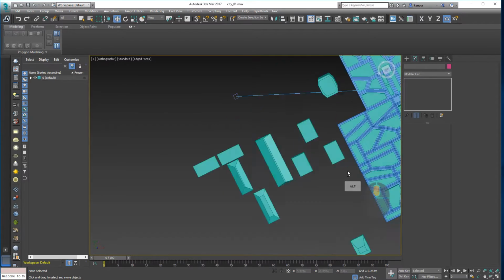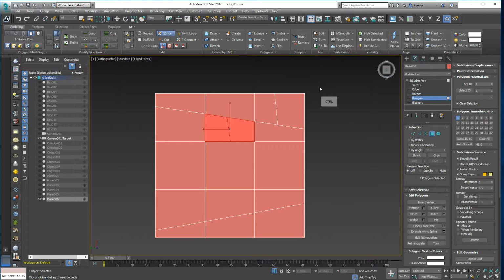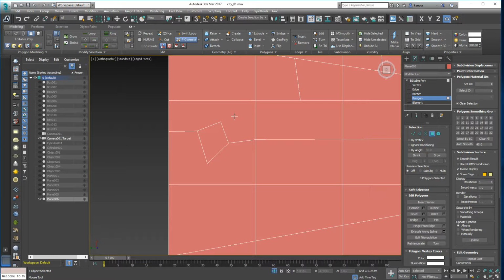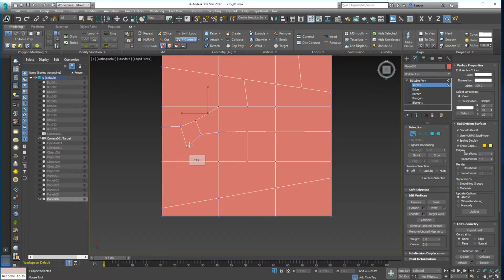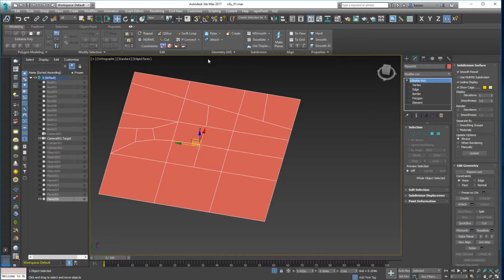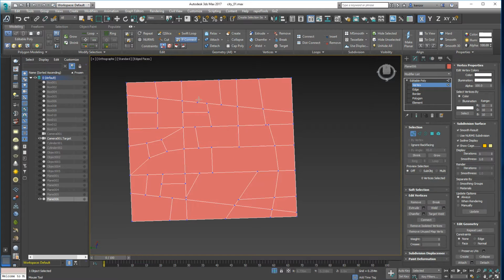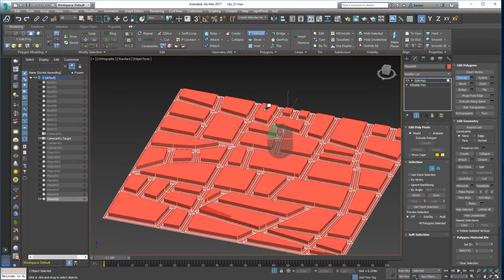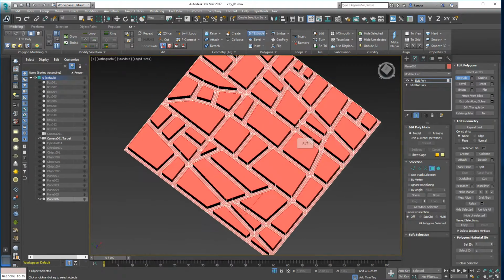Start Max modelling 3: making cuts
Cut, slice, P Connect